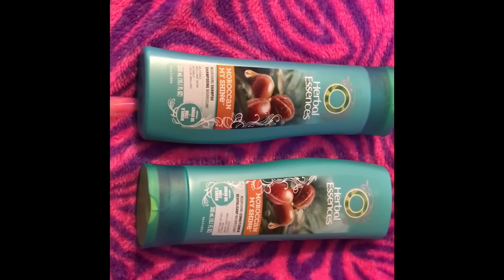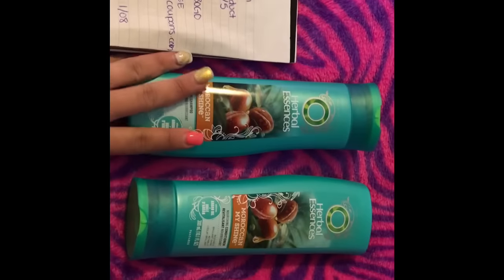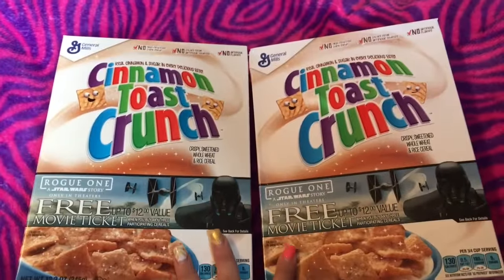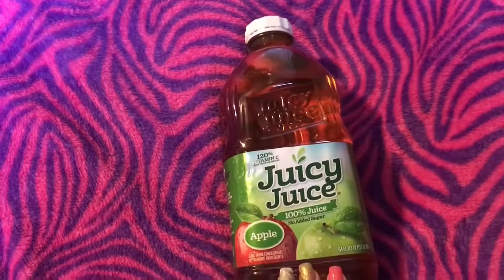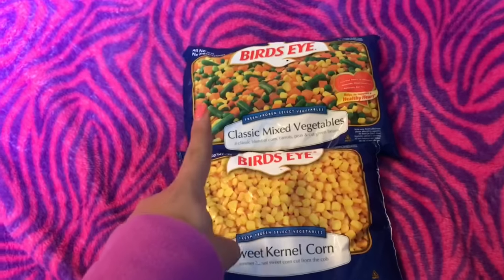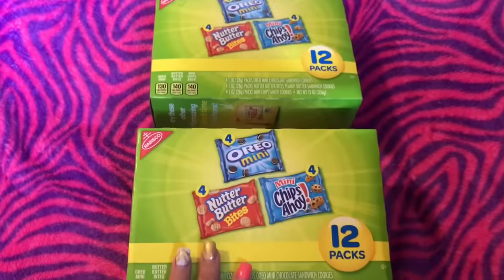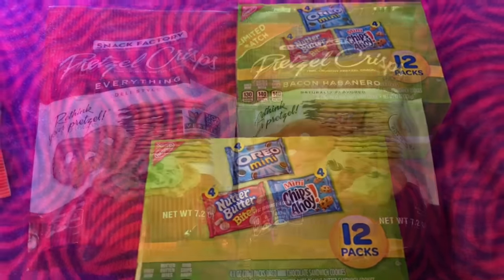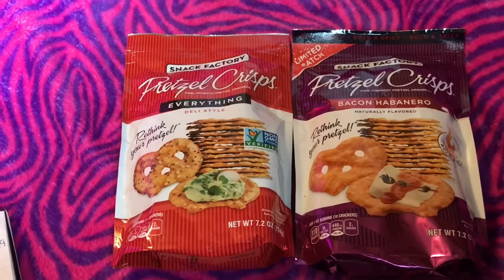Publix .19 Cent Shampoo And .99 Cent Frozen Vegetables February 9 2017